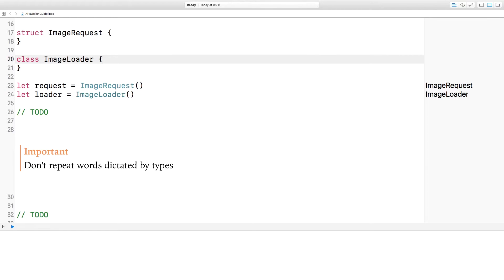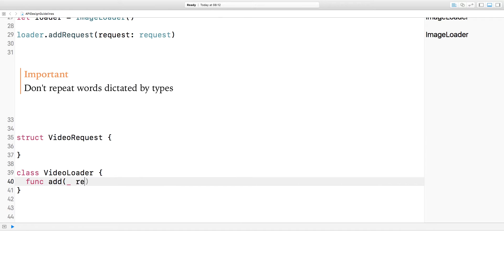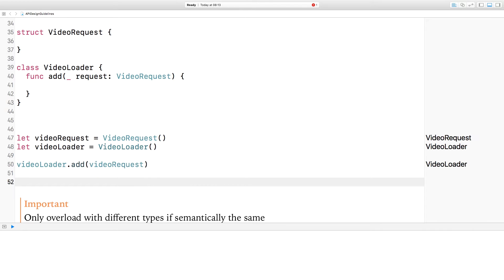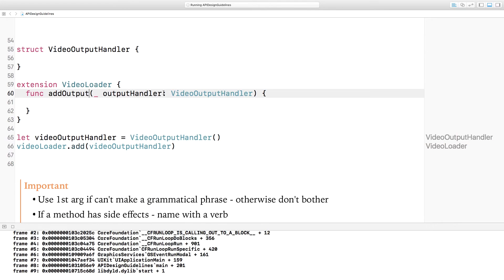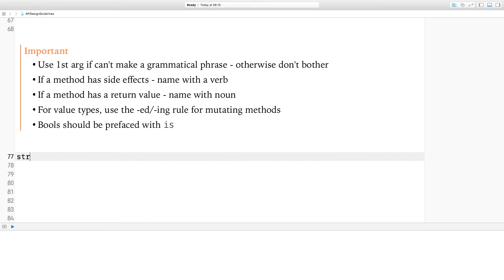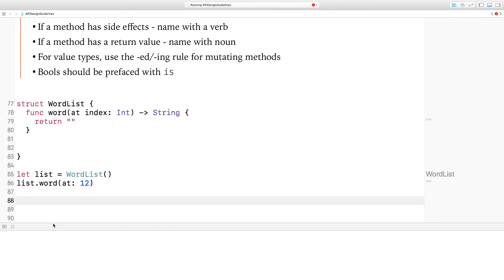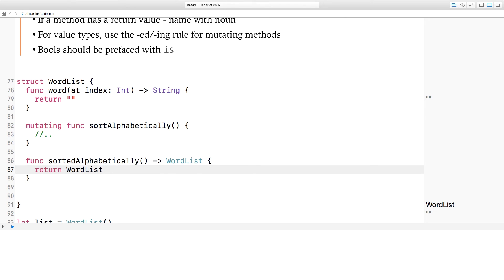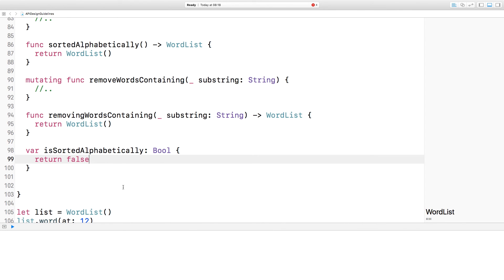Swift 3 API Guidelines: Understanding the Swift 3 Update - raywenderlich.com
In this video, you'll learn how to design your APIs using the updated Swift syntax.

A second free implementation of Swift that targets Cocoa, Microsoft's Common Language Infrastructure (.NET), and the Java and Android platform exists as part of the Elements Compiler from RemObjects Software.[20] Since the language is open-source, there are prospects of it being ported to the web.[21] Some web frameworks have already been developed, such as IBM's Kitura, Perfect[22][23] and Vapor. An official "Server APIs" work group has also been started by Apple,[24] with members of the Swift developer community playing a central role.

Community members submitted over 100 proposals for changes to Swift since it went open source. A large number of them (70 so far) have been accepted after discussion and modification. Those that have been rejected have sparked some intense discussion as well. In the end however, the core team makes the final decision on all proposals.

The collaboration between the core team and the wider community has been impressive. In fact, Swift has garnered 30 thousand stars on Github. Several new proposals are submitted every week, week-after-week. Even Apple engineers pen proposals on open Github repository when they want to make changes.

In the sections below, you’ll see linked tags such as [SE-0001]. These are Swift Evolution proposal numbers. The links to each proposal have been included so you can discover the full details of each particular change. You can also check the status of all Swift Evolution proposals to see which ones have been implemented. The code examples below build on Paul Hudson’s excellent overview of the common changes you’ll notice in Swift 3.

Swift 3 fixes bugs in the compiler and IDE features. It also improves the precision of error and warning messages. And as you might expect, with each release, Swift is getting faster in how it runs and compiles:

By improving string hashing there was a 3x speedup in dictionaries of strings

By moving objects from the heap to the stack there was a 24x
speedup (in some cases)

The compiler now caches multiple files at once (when doing whole module optimization)

Code size optimization has reduced the compiled size of Swift code. Apple’s demo Demobots reduced the compiled size to 77% of the original